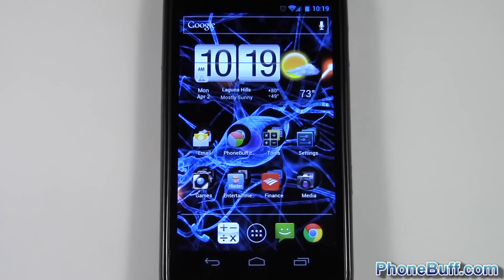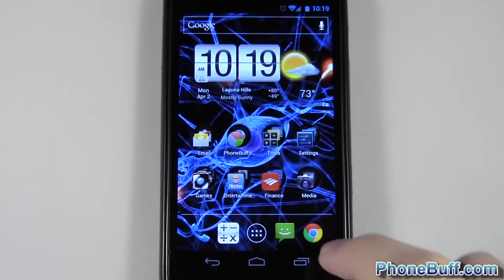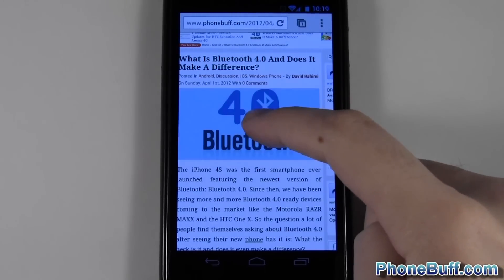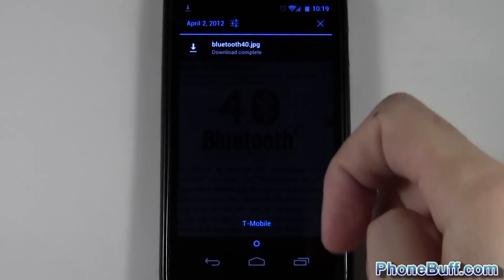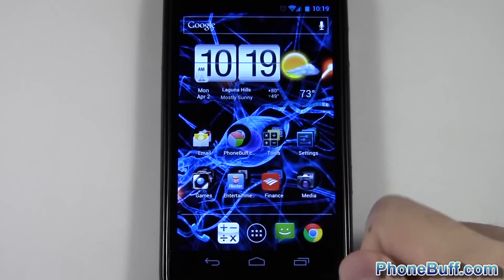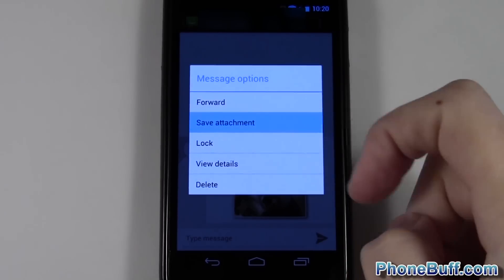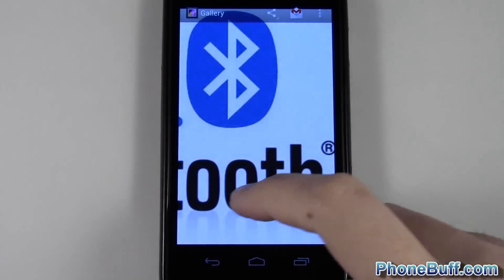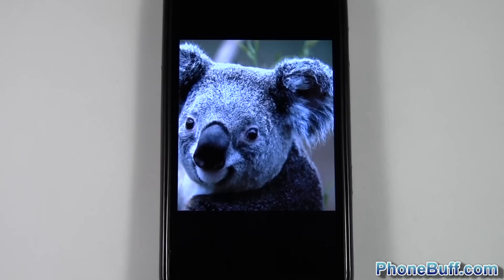How To Save Pictures From Text Messages and Browser (for Android)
In this video, I show you how to save a picture (MMS) from your text messaging app on your Android phone. I also show you how to save a picture from the web browser. Saving a photo onto your phone is a great way to make sure you don't lose them if you were to ever delete the SMS text messaging thread or forget the web page you were visiting.

Send Products To:
PhoneBuff
23811 Washington Ave 110-394